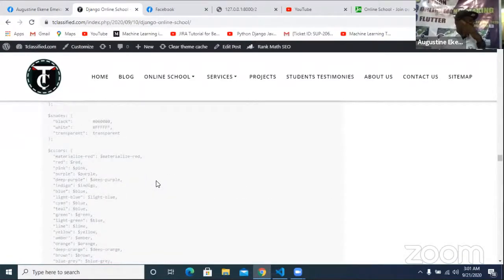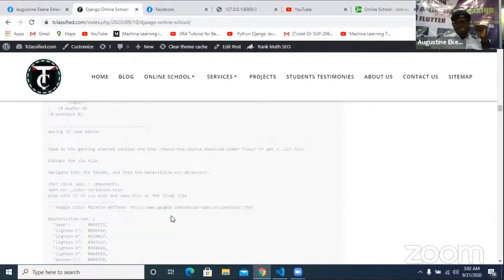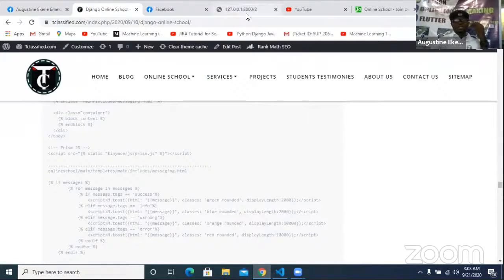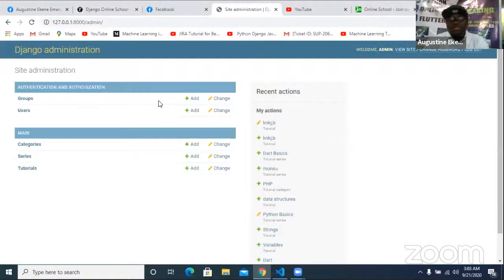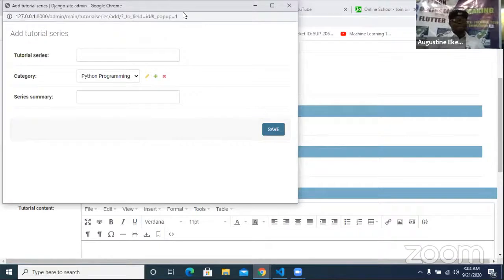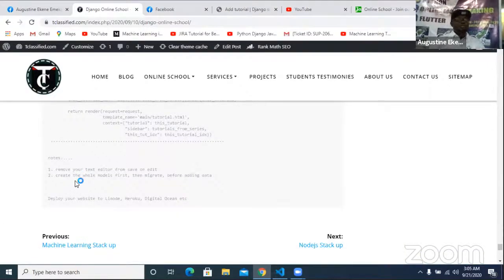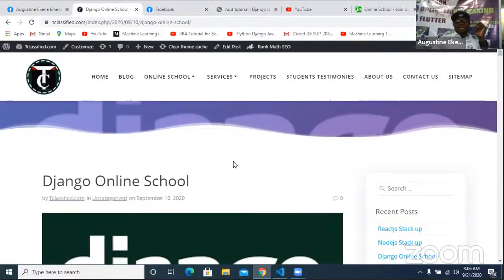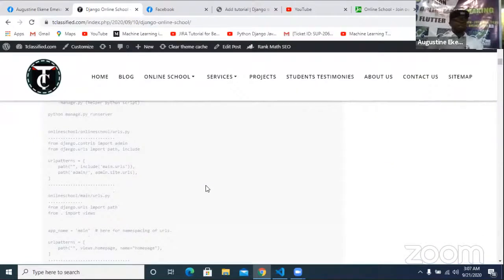Python Django Web App Development